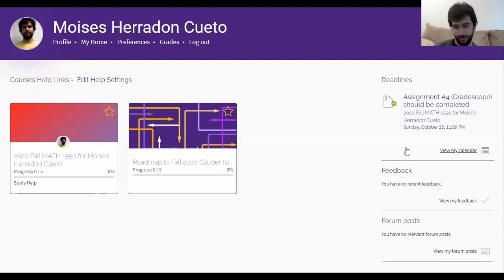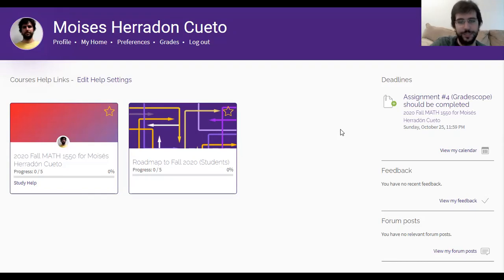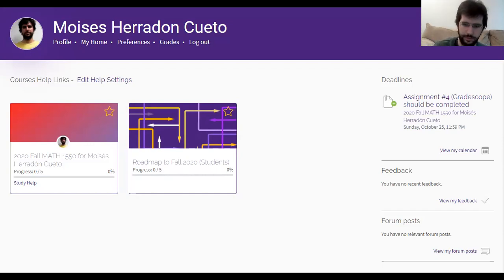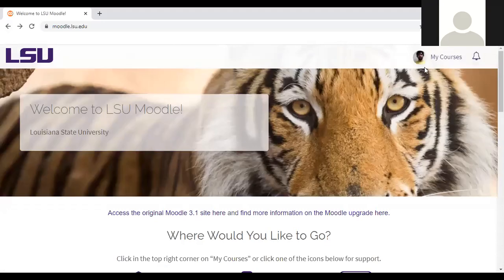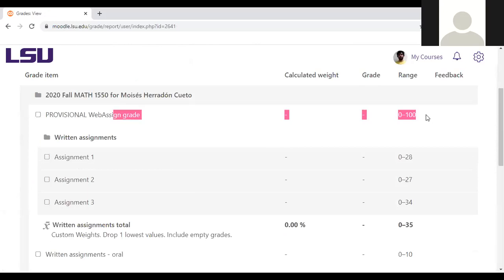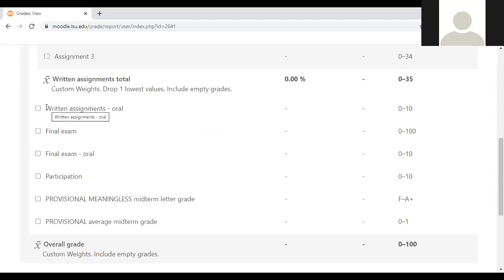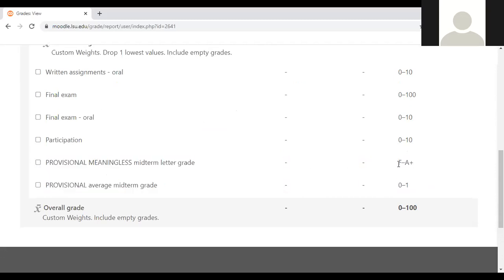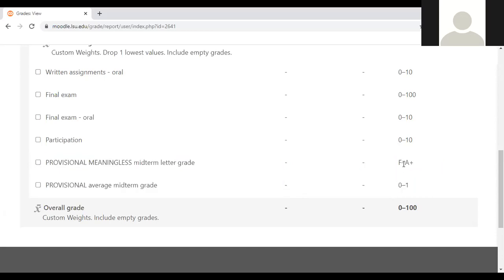10/17 Make up class: Where the heck are my grades?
We go on a journey to find ourselves through moodle.